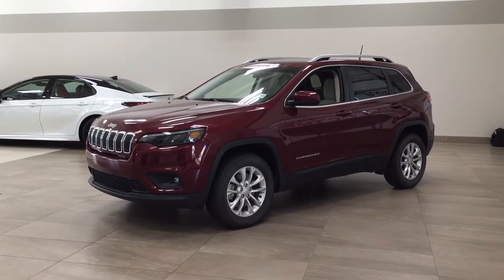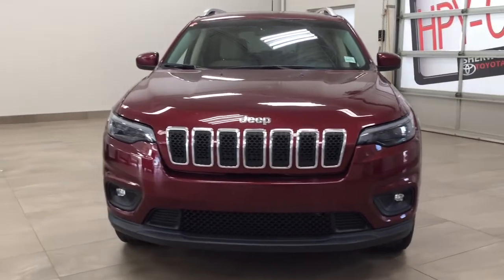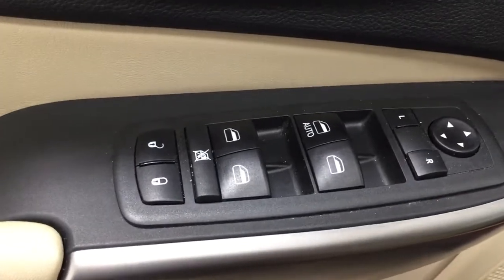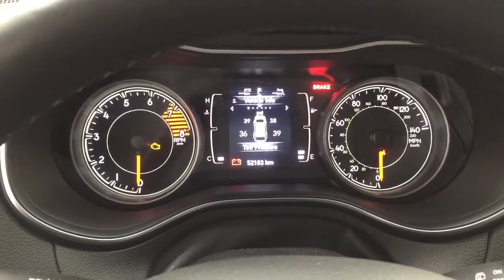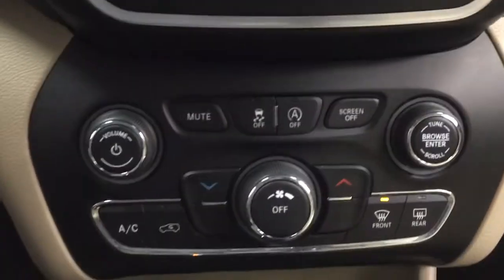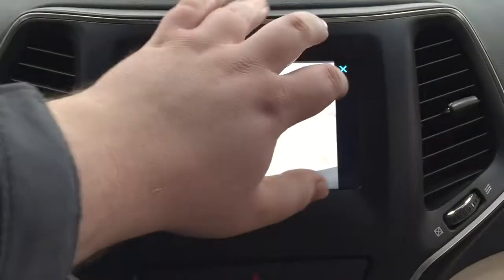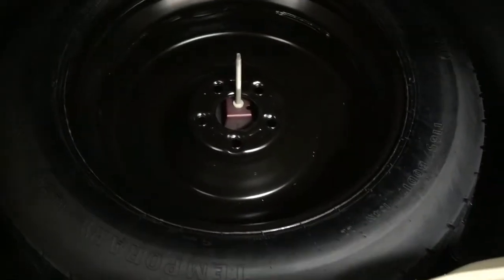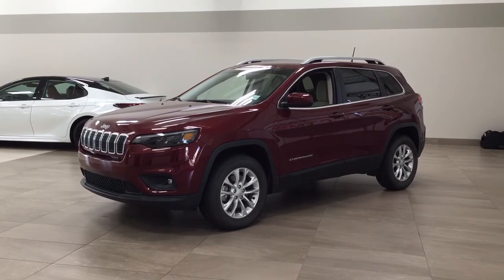2019 Jeep Cherokee North Review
Many features like back-up camera, satellite radio, roof rack and so much more.

- Cloth Interior
- Back-Up Camera
- Bluetooth Connectivity
- Satellite Radio
- Roof Rack

Embrace the versatility and style of the 2019 Jeep Cherokee North. Equipped with fantastic features such as satellite radio, heated front seats and roof rack to help you take on new adventures ahead. It is comfortable and convenient so you can finally enjoy everything Alberta has to offer.

Life is full of choices. Let us be yours! RA12431B